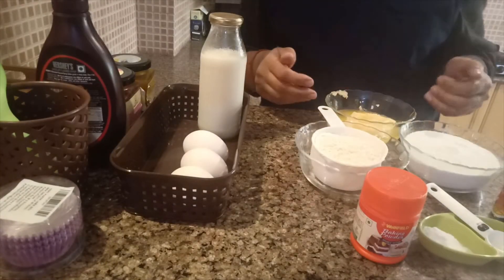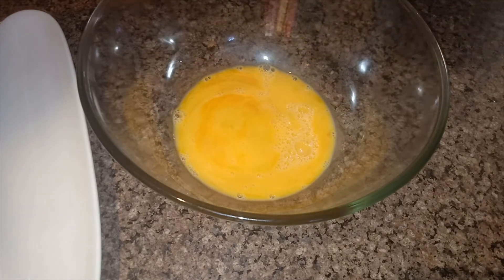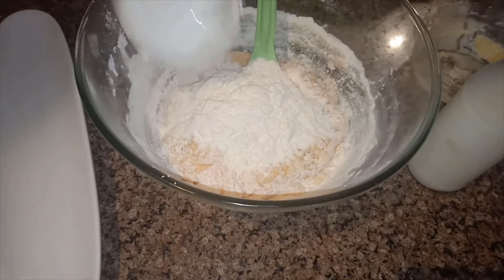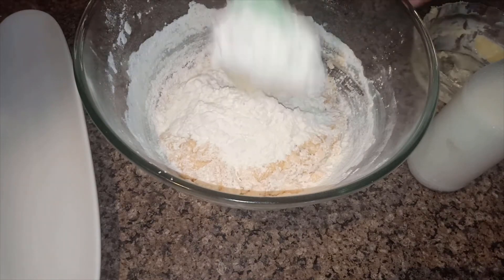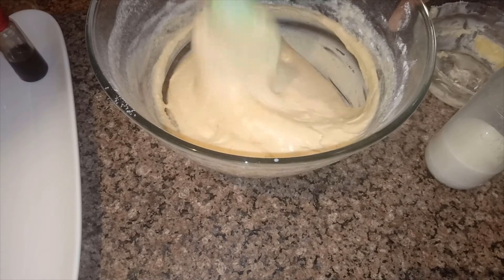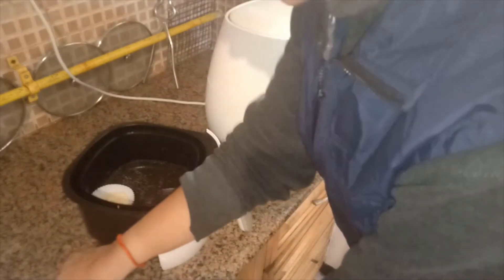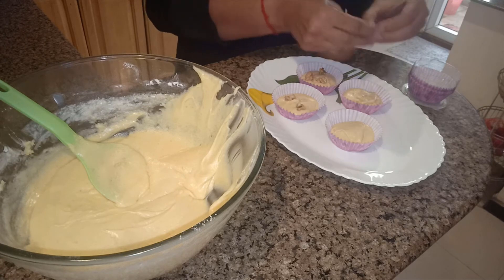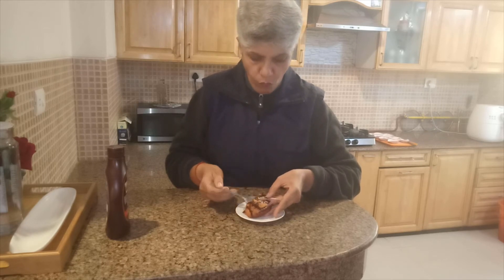Air Fryer Recipe - Muffins | Make soft spongy muffins in Air Fryer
Today I am making these yummy delicious Home Made Muffins and that too in an Air Fryer.